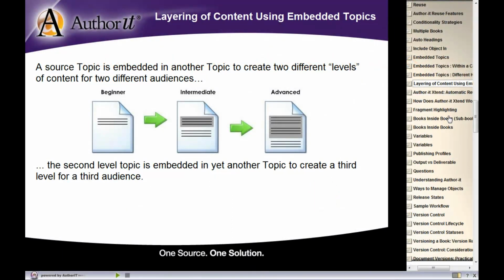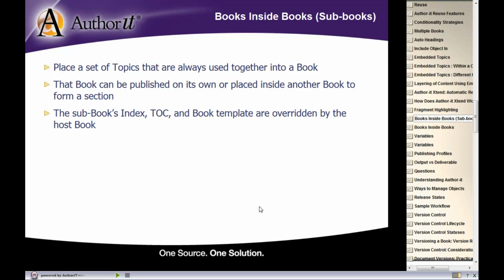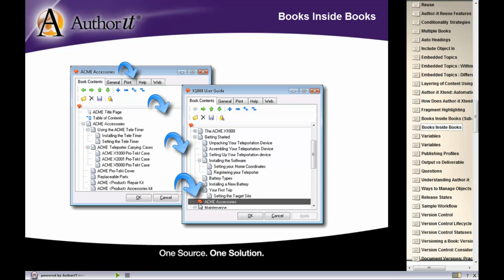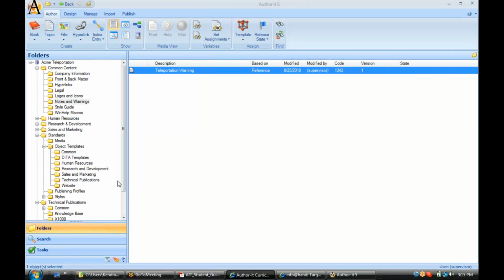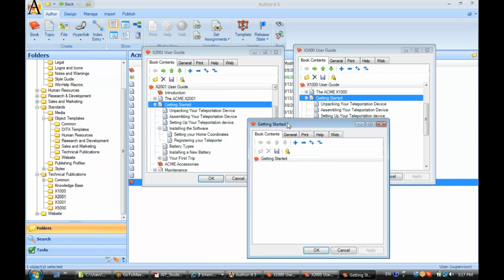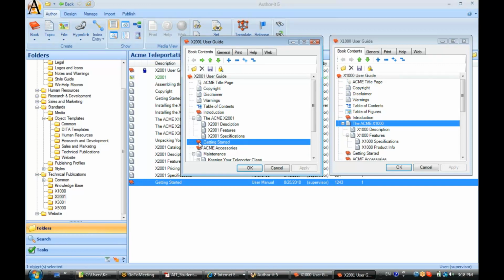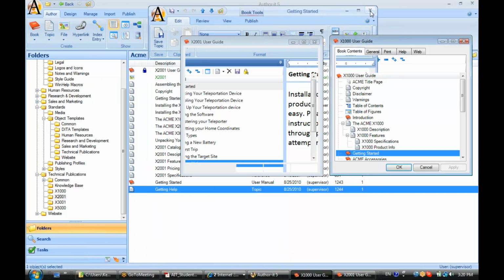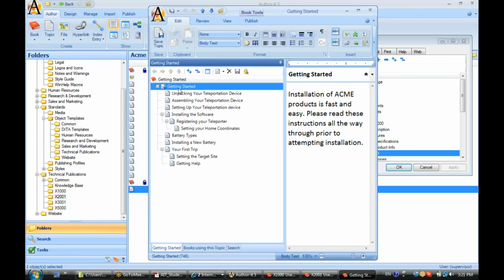Placing Books inside Books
Simplify the publishing of different versions of books for different outputs.